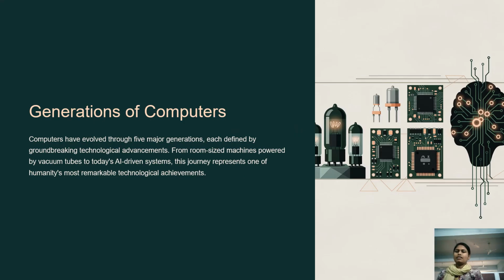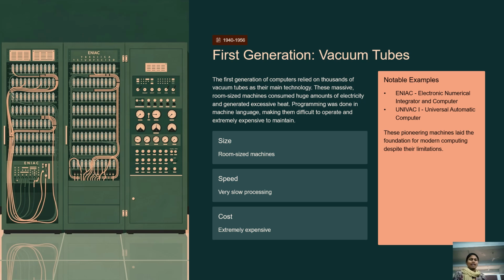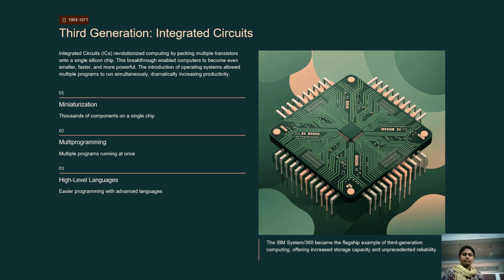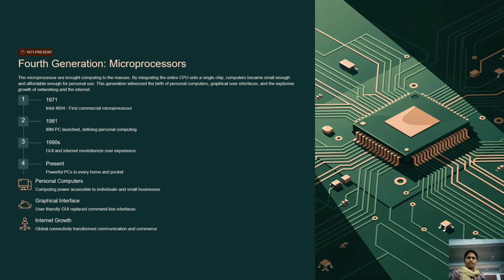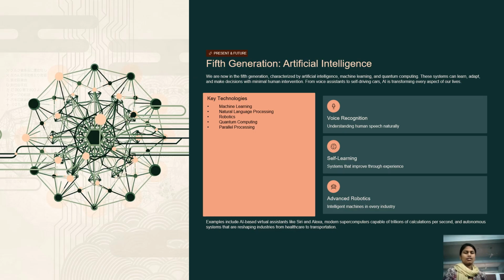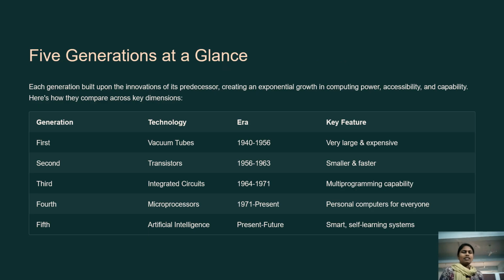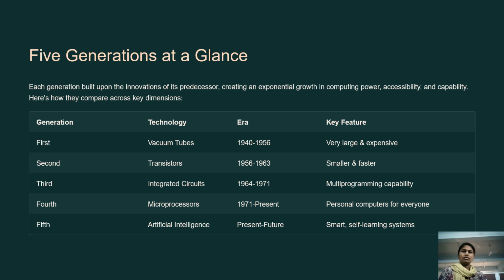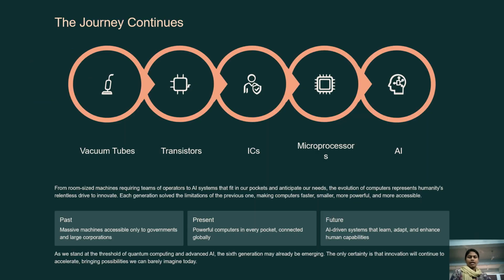generations of computer lecture 4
generations of computer lecture 4 - Dr. Bhawana Yadav